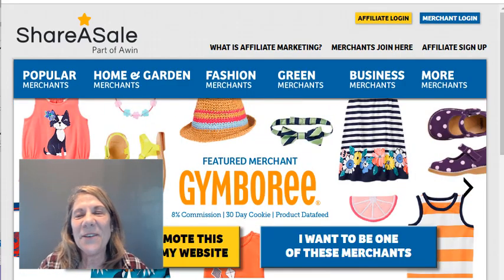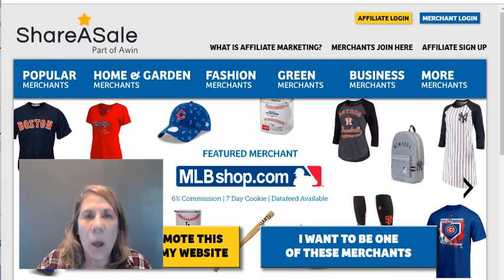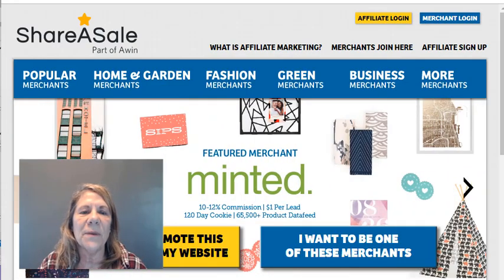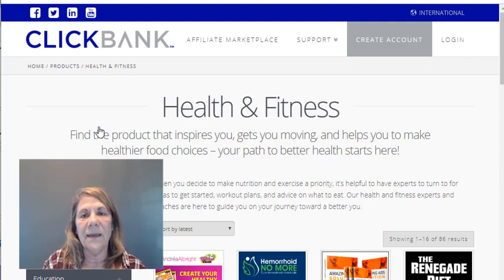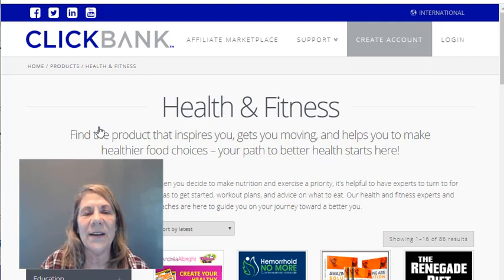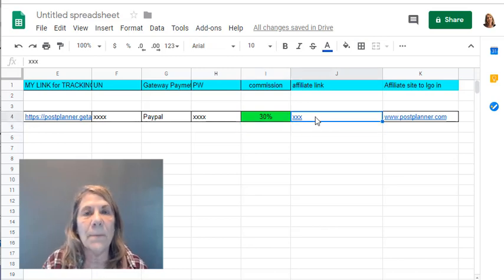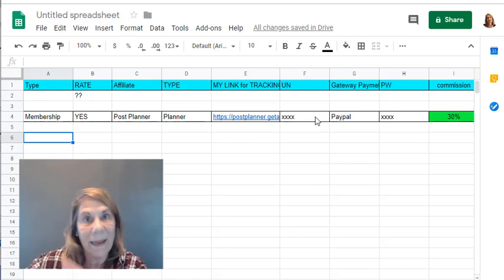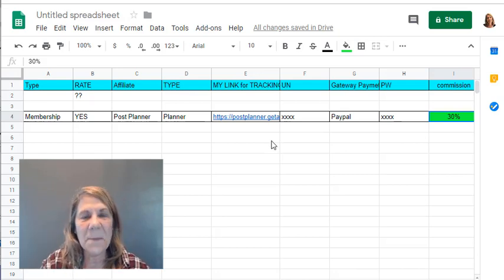Organize your Affiliate Marketing Business with Google Drive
Organize your affiliate marketing business with google drive.  I will show you how I organize my different affiliate products.  Once they all start making a passive income you will need to know where the money is getting deposited.  I know, what a problem...LOL.

I promised you an affiliate link at the end of the video.  Here you go!